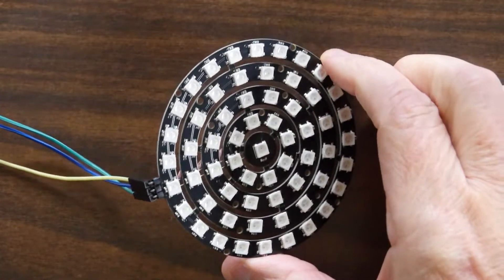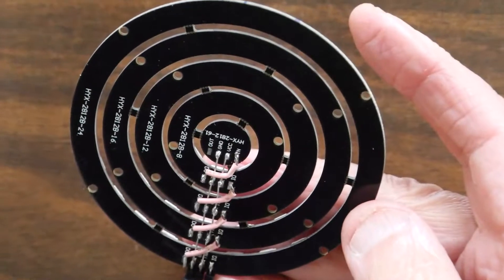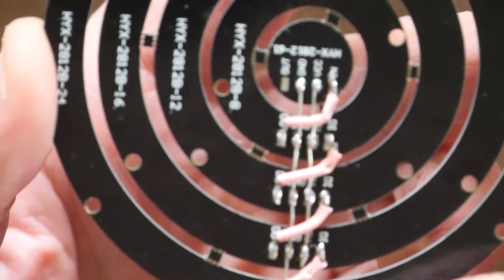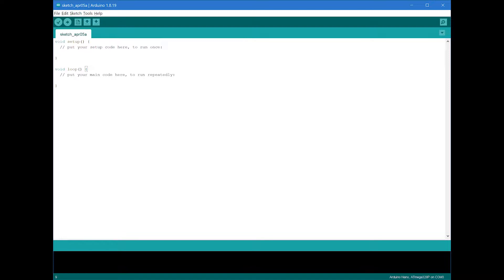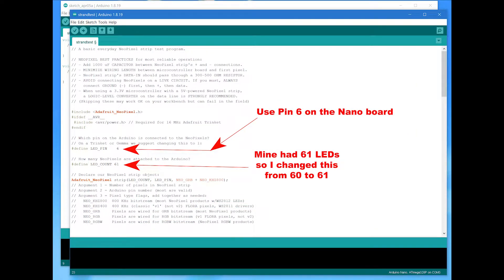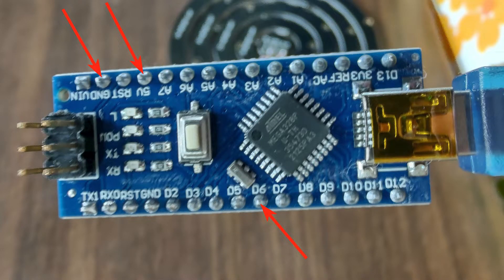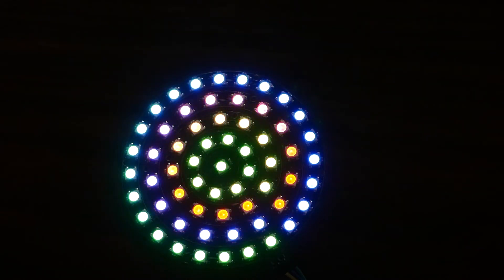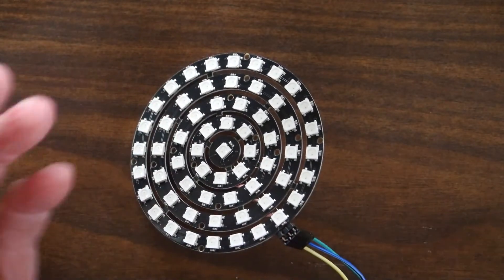Neopixel Rings & Arduino Nano - April 2022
I bought the "CJMCU 61 Bit WS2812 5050 RGB LED Driver Development Board" from Banggood.  I also bought some Lafvin "Nano V3.0, Nano Board ATmega328P 5V 16M Micro-Controller Board Compatible with Arduino IDE" boards with USB cables on Amazon.
Soldering is pretty straightforward, as you can see in the vid.  I'm just a beginner with Arduino so am happy I got everything to work!
It is nice and bright and very colorful and many random iterations.
NOTE- When I'm not traveling, or planning travel (that eats up a lot of time), or checking covid requirements for various countries, etc, etc., I do some of these electronic projects and post for your entertainment and/or instruction, help.